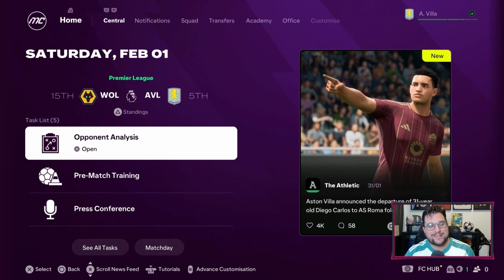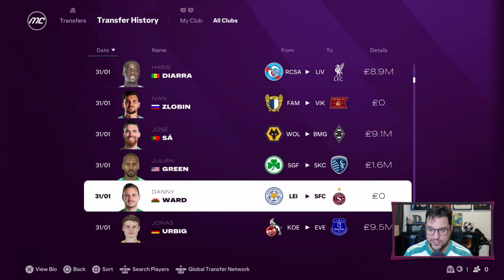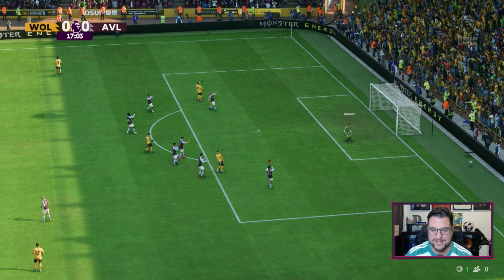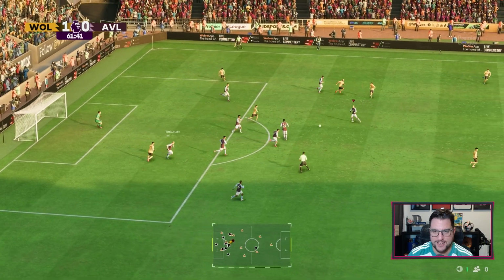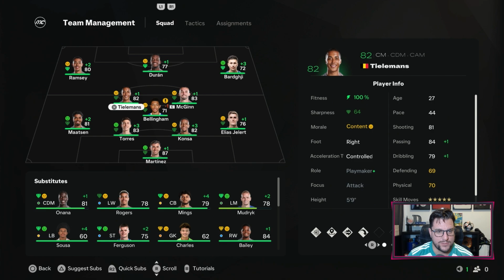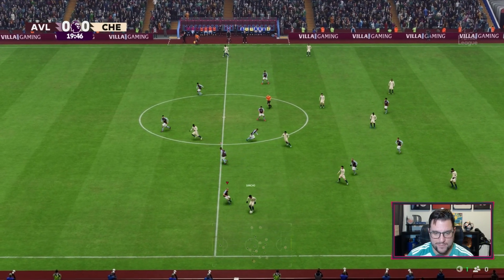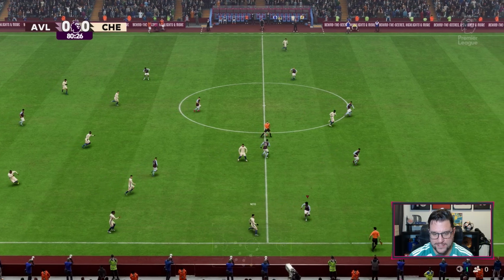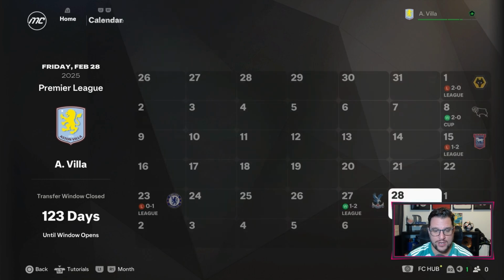WEST MIDLANDS DERBY !! | FC 25 ASTON VILLA CAREER MODE | EP13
Welcome to Part 13 of the Aston Villa EA FC 25 Career Mode. We are taking Unai Emery's team on a trip! This is a Realistic Career Mode. Lets Go !
Up The Villa !